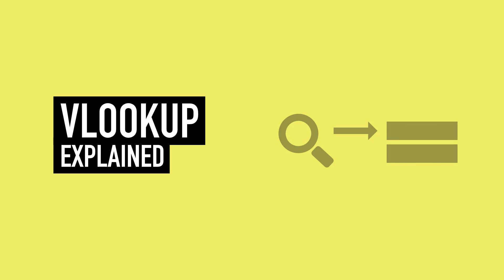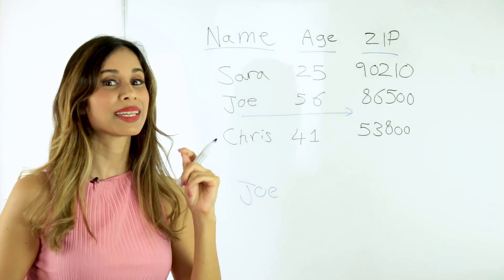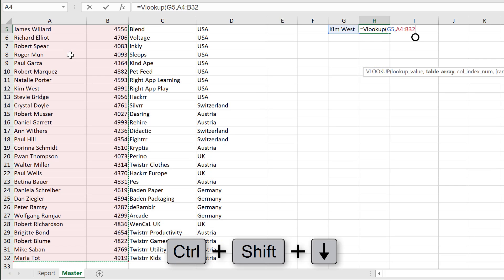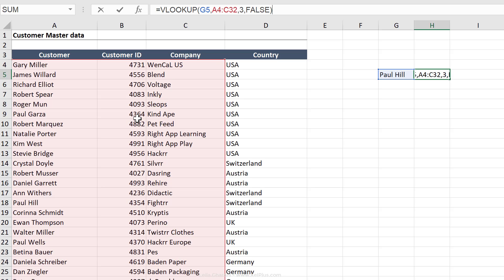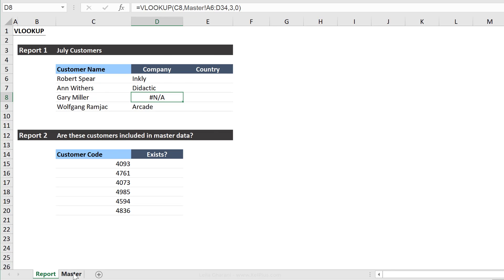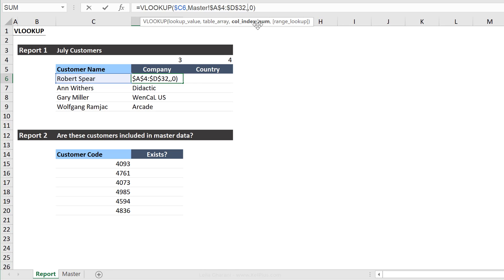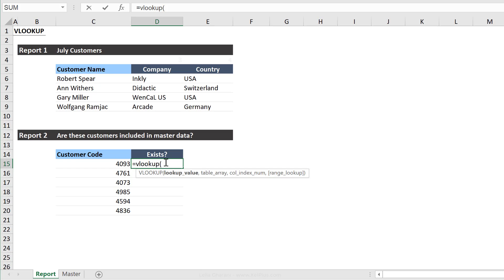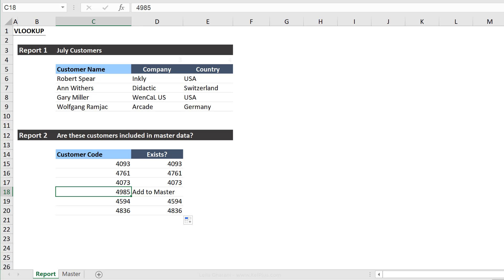VLOOKUP EXPLAINED - 2 Practical Excel Lookup Examples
Quickly learn the ins and outs of Excel's VLOOKUP formula. I show 2 practical examples of the VLOOKUP formula. I also explain why your VLOOKUP formula might not be working correctly.

00:00 How VLOOKUP Works in Excel
02:30 How to Use VLOOKUP in Excel
10:00 How to Avoid N/A in VLOOKUP

The Excel VLOOKUP formula looks up a value in an Excel table and returns a value from an adjacent column. "V" stands for vertical lookup. This is one of most common lookup functions in Excel.

If your data table is not sorted, it's important to look for an exact match - this means you can't omit the last argument of vlookup. You need to set that argument to "false" or to 0.